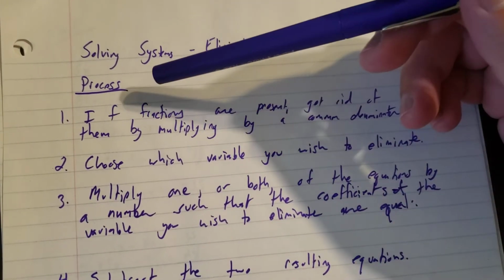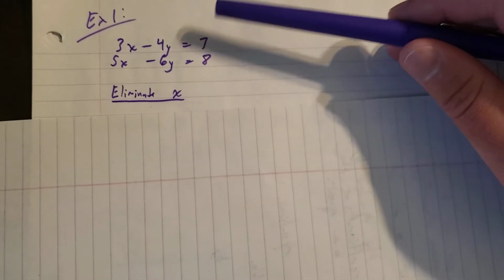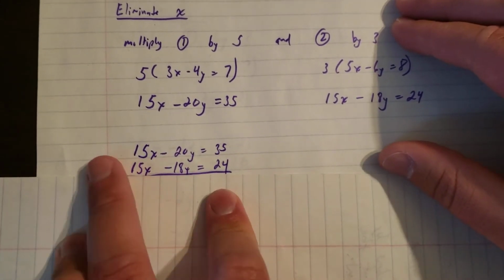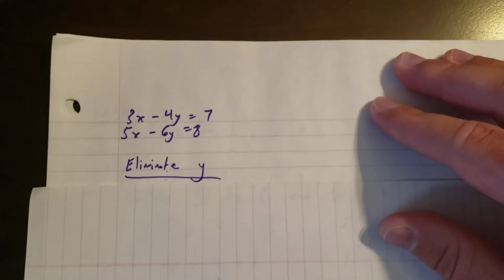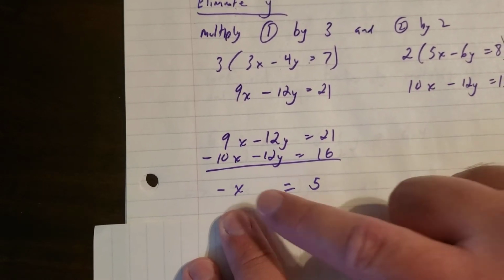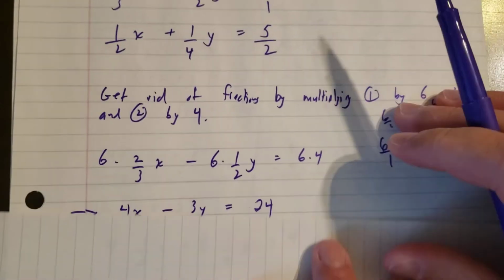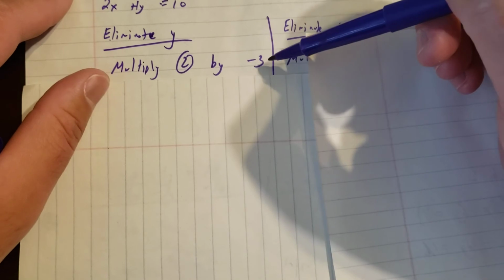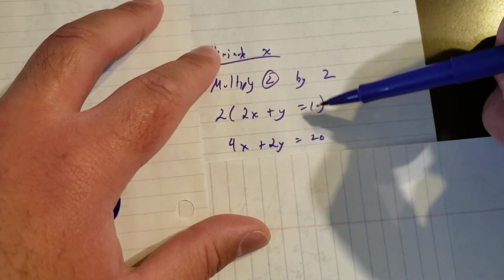1101C: 7.5. Solving Systems of Equations - Elimination